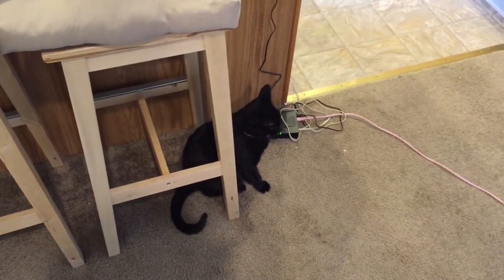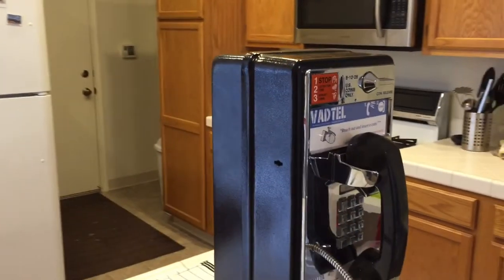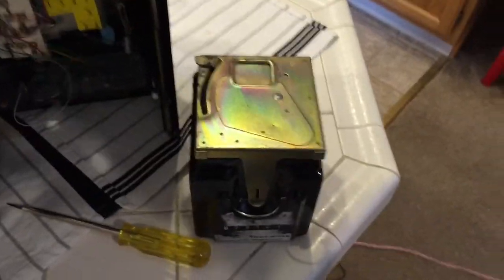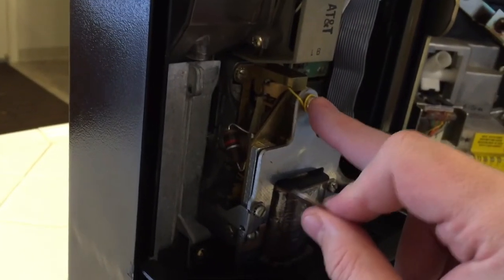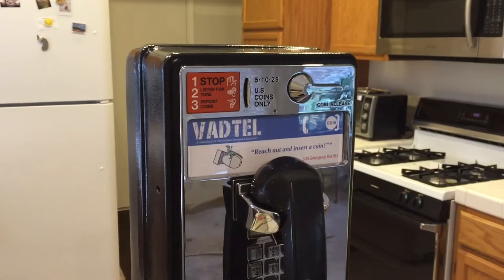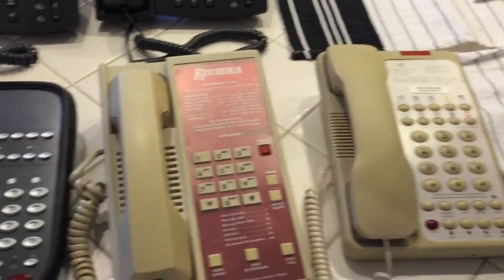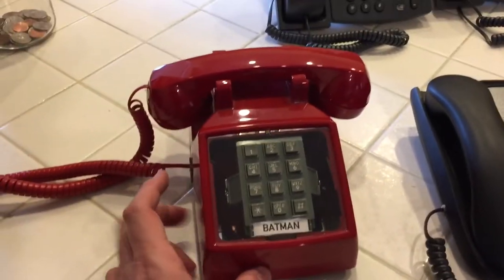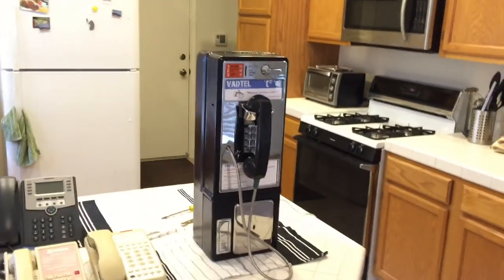Western Electric 1D2 Payphone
AKA Ryan rambles on for 40 minutes about phones.

Sorry the recording didn't clearly capture the telephone audio; rest assured the handset is loud and clear when you're actually using it.

[Sarah was the name the shelter gave her.  I eventually named her River Tam, since she's awesome, but not quite right.]